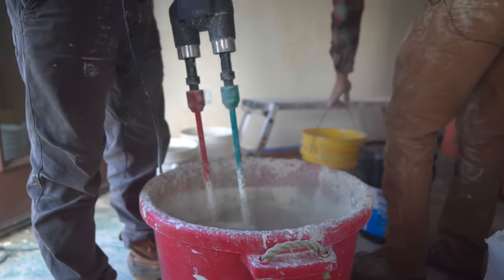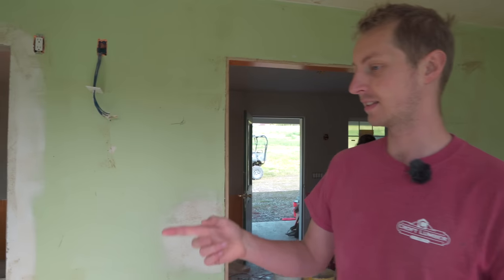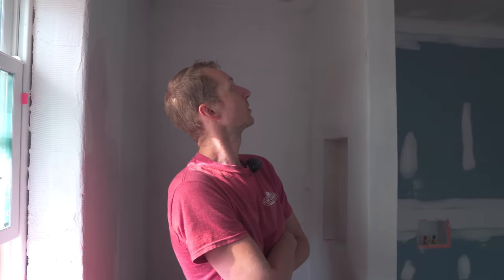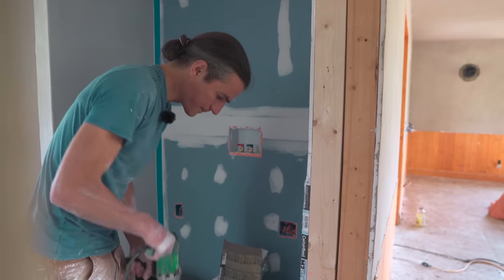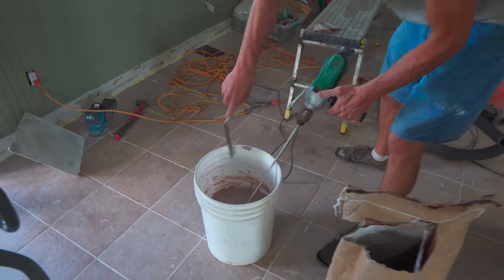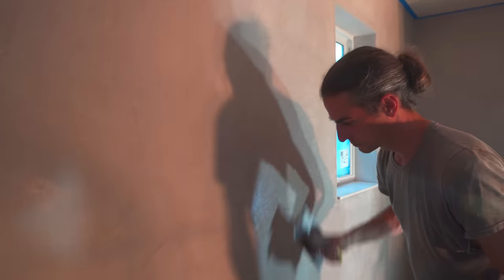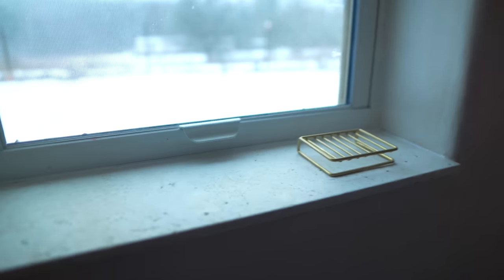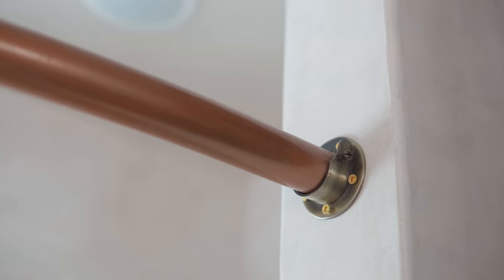BEFORE/AFTER Home Renovation with CLAY, LIME and TADELAKT Walls — Ep. 148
For the past year, we've been busy on renovating an old nursery office-turned tiny home that we're calling the "Meadow House." Given some of our choices, it's been a process, but we're really thrilled with how those renovation and design choices are turning out. For one, we took the garish pink, pistachio, and lime green-painted walls and transformed them using earthen products, including clay, lime, and also a  tadelakt lime process in the bathroom. We had previously trialed the clay in another old nursery office building, which we'll be turning into a chicken coop—and LOVED the look of it, so decided that we'd do that in the main rooms of the house. But given the humidity of the bathroom, we opted for limestone-based applications, including a wet-use lime process known as tadelakt that had been perfected in Morocco.

We hope you enjoy this process and transformation! We think the "before" and "after" is such a drastic difference!

Thanks to Matteo and Peaches from Cob Therapy for assisting us through the process of clay, lime and tadelakt!

00:00 - Introduction
00:48 - How to apply clay plaster on the walls: Day 1
06:09 - How to apply clay plaster on the walls: Day 2
08:35 - Prepping bathroom with redguard and thinset before wet-use tadelakt and limestone plaster
11:00 - Using microcement on shower floor
12:39 - Finishing the clay walls in the kitchen
13:47 - Limestone plaster application in bathroom: Day 1
21:19 - Painting the wainscoting in the living area
22:17 - Adding pigment and finishing up the limestone plaster and tadelakt application in bathroom: Day 2
35:57 - Wrap up of the limestone plaster and tadelakt, applying the wax
36:38 - Bathroom reveal
44:25 - Wrap

OTHER CHANNEL
➨ Plant One On Me: